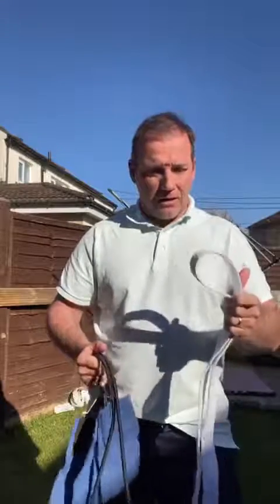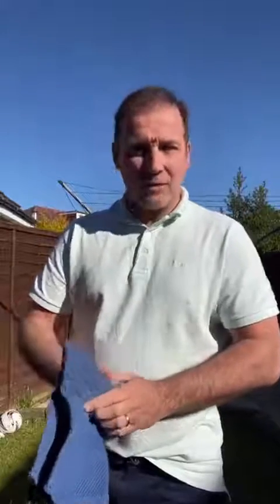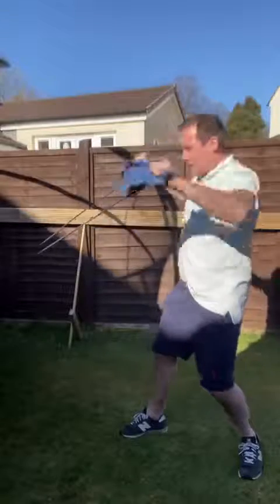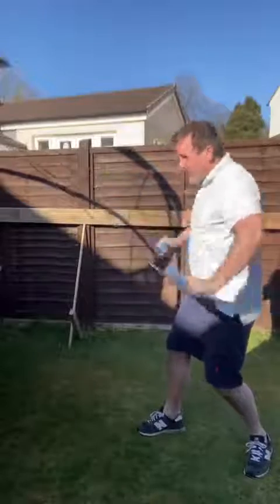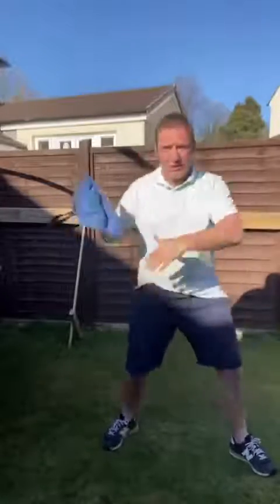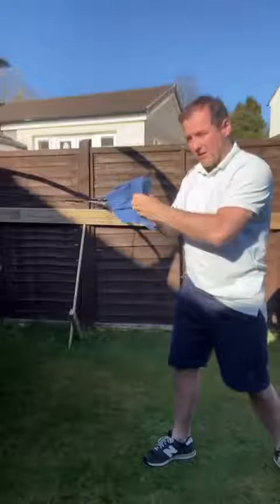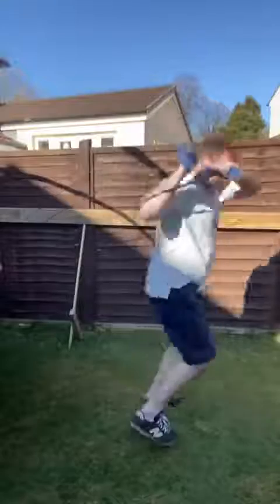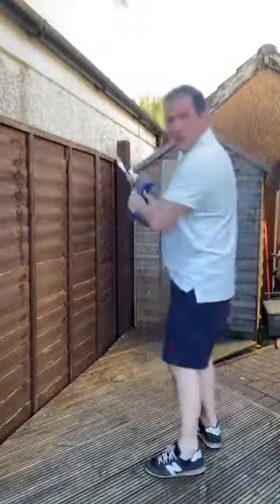uchikomi bands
A few exercises to do with he use of uchikomi bands.